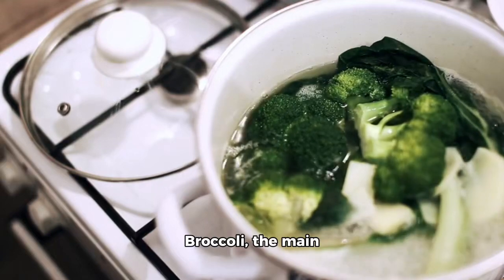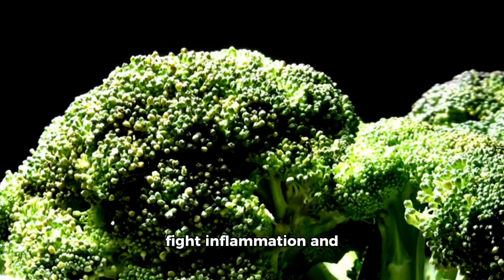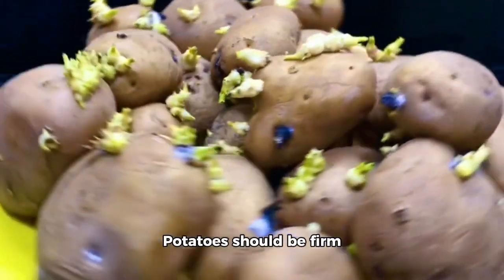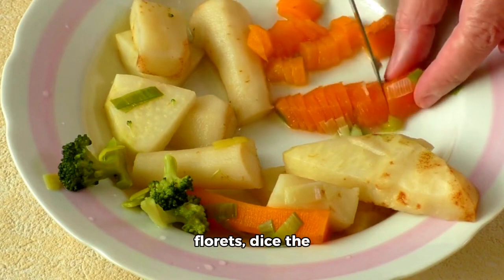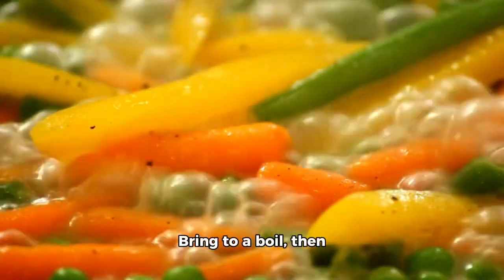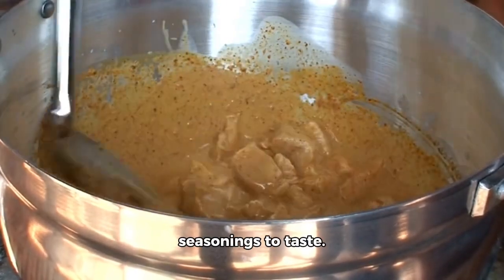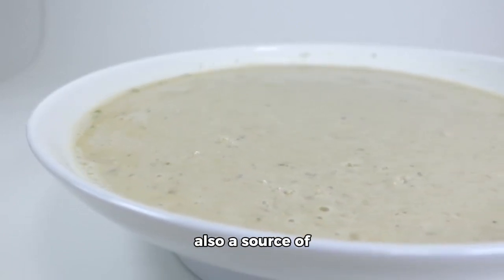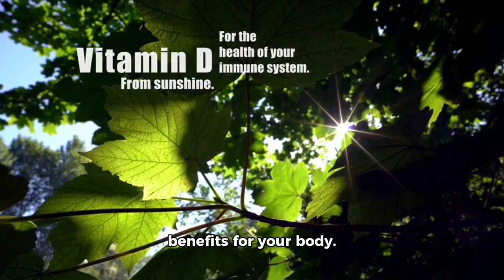Mediterranean Delights: Baked Veggie Medley with Feta & Olives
Embark on a culinary journey to the Mediterranean with our delightful baked vegetable dish! Bursting with vibrant colors and robust flavors, this recipe combines fresh zucchini, red peppers, and onions with savory feta and tangy olives, creating a symphony of taste sensations that will transport you to sunny shores with every bite. Not only is this dish a feast for the senses, but it's also a heart-healthy choice, packed with nutrients and goodness. Join us in the kitchen as we transform simple ingredients into a gourmet delight that's perfect for any occasion. Get ready to savor the taste of the Mediterranean with every mouthful!